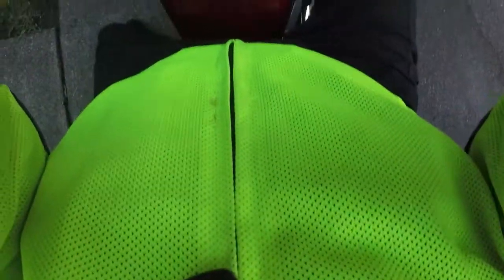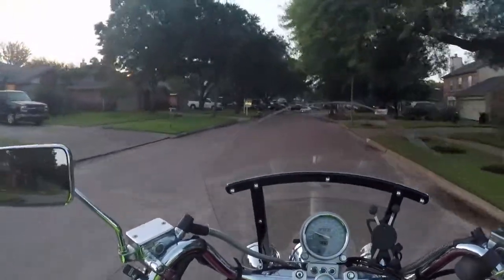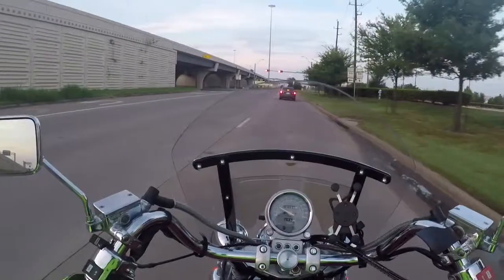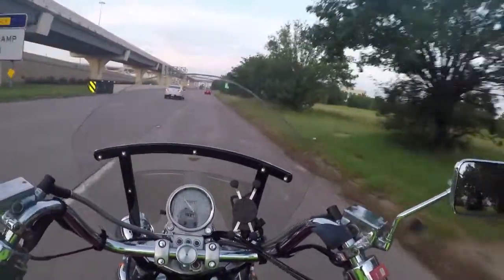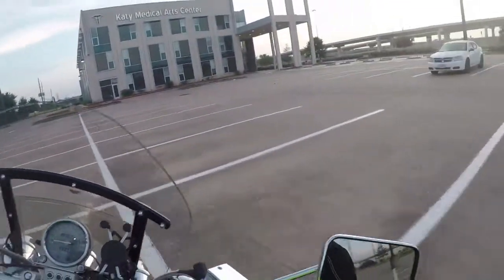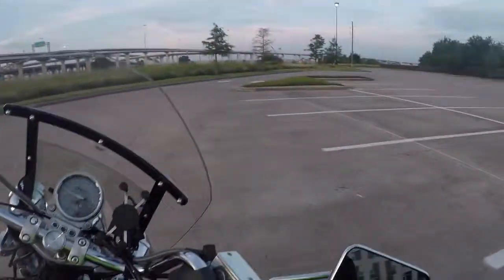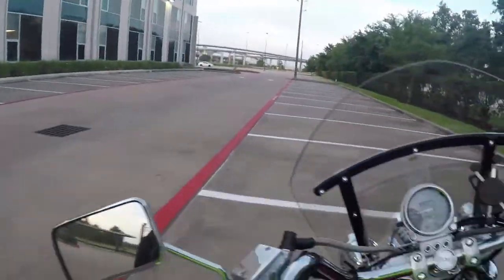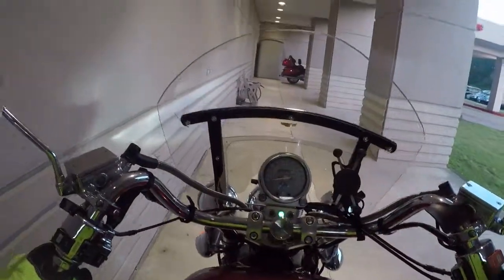Test vlog/morning ride to work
Just a test of me trying a Vlog, both hardware and software.

GoPro 5 Black chin mount
FodSports V6 bluetooth headset
Iphone 8 using RecorderPlus app (free) over bluetooth

I found I am going to need a new computer if I want to do this more often. Over 2 hours to take video and merge audio (45 minutes was the actual conversion process on my desktop).
Now that I have done it, the prep part (getting audio and video synced and merged) will take just a few minutes, but the conversion still will take a lot of time (as well as only having usb 2.0, takes a bit for the large video files to move from the card to HDD (I do have a 2.5 TB HDD, so I have storage space).

I think audio is decent, no wind noise, but a little echo in it. Maybe I can play with the audio prior to merging.

Bike is a '94 VT1100C

Edit: well, seems even though I recorded in 1080, the output file was only 720. Time to mess with settings i guess